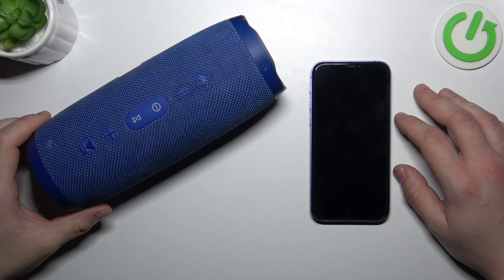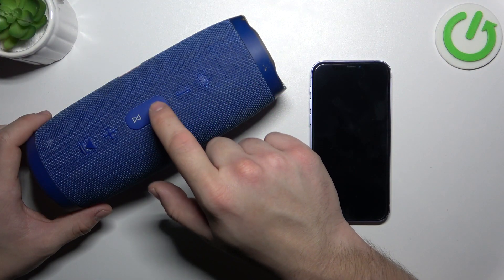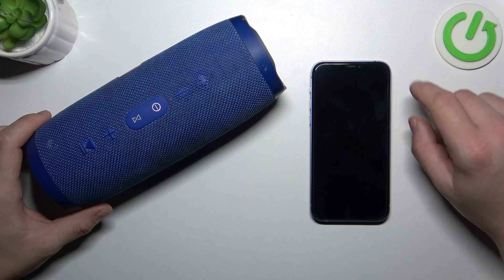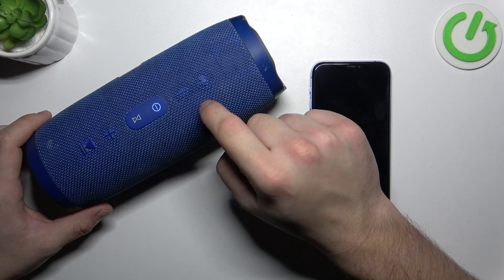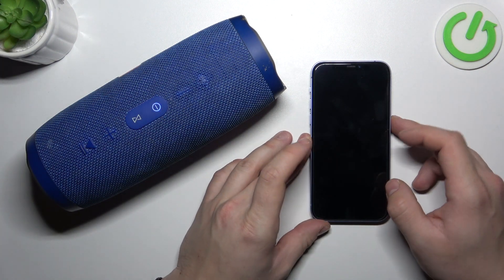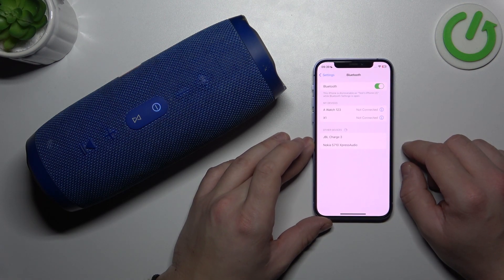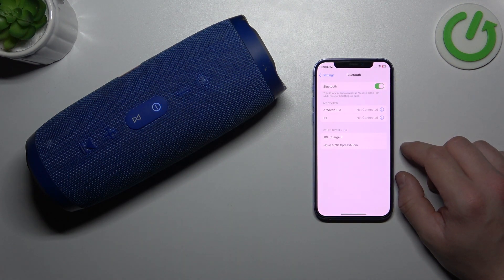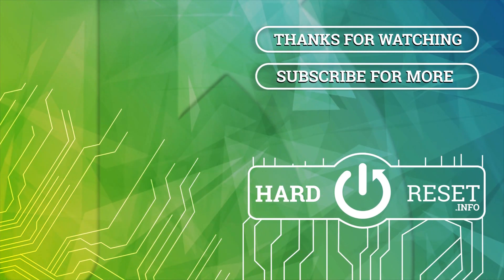How To Enter Pairing Mode JBL Charge 3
Easily connect your devices to your JBL Charge 3 by learning how to enter pairing mode! This tutorial guides you through the steps to initiate pairing mode on your JBL Charge 3, allowing you to seamlessly connect smartphones, tablets, and other devices via Bluetooth. Watch the video to discover how to enter pairing mode on your JBL Charge 3 and enjoy a hassle-free connection experience.

How do I enter pairing mode on my JBL Charge 3?
Where can I find the pairing mode option on JBL Charge 3?
Why might I want to use pairing mode on my JBL Charge 3?
Can I customize or modify settings during the pairing mode process?
What devices are compatible with JBL Charge 3 in pairing mode?